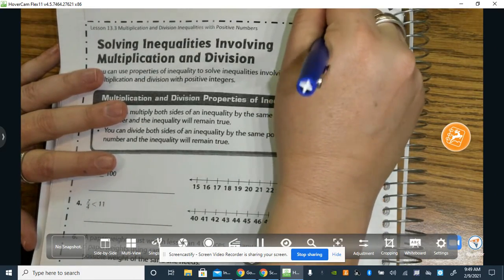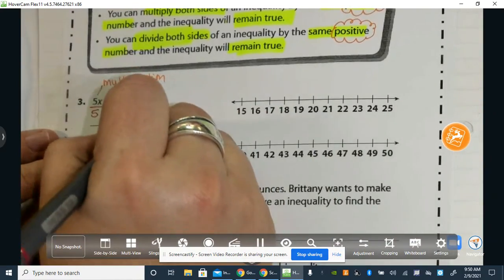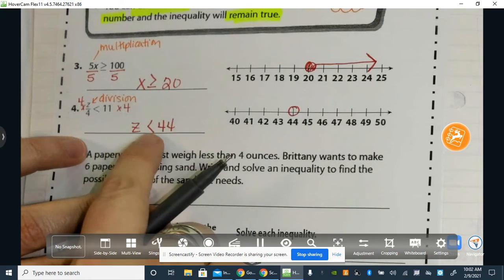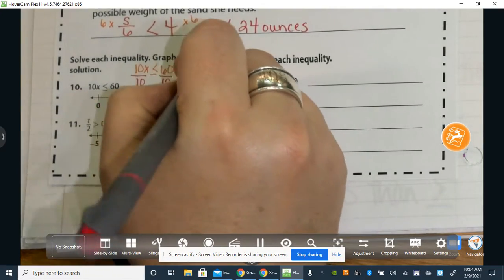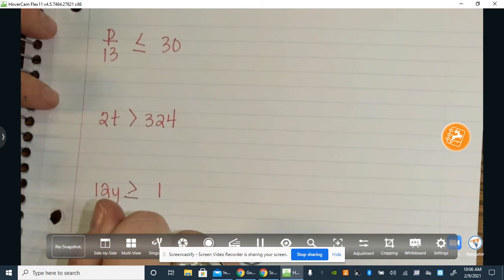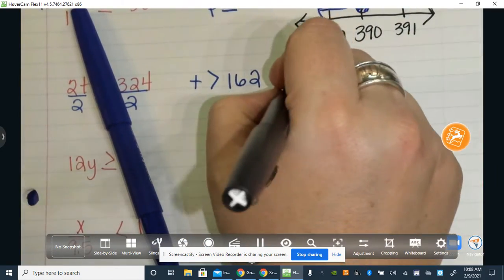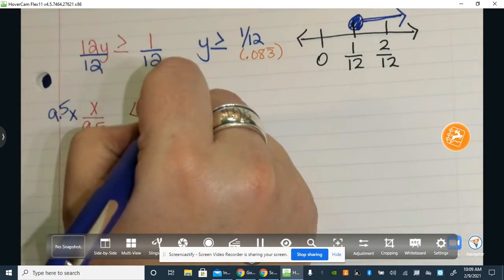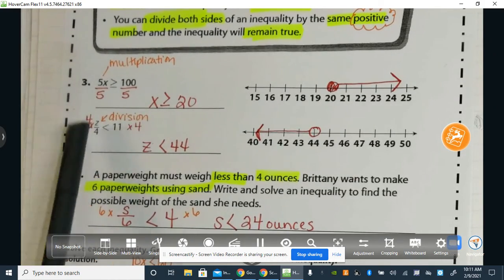2/9 Delcambre Video